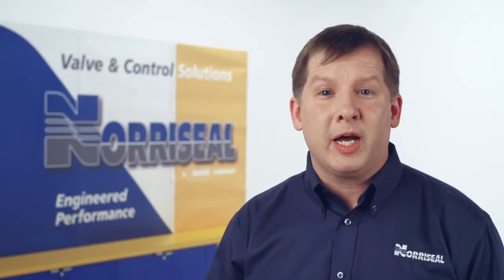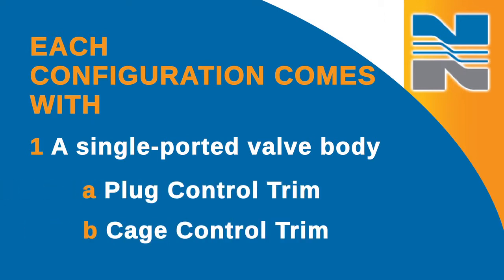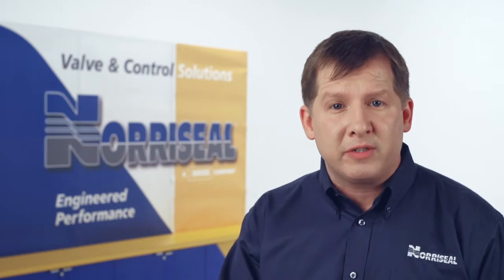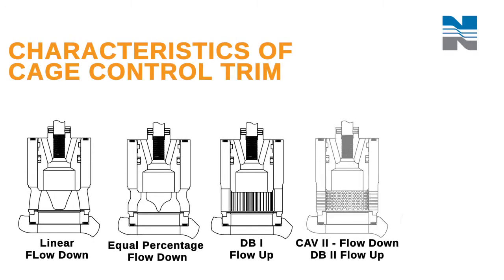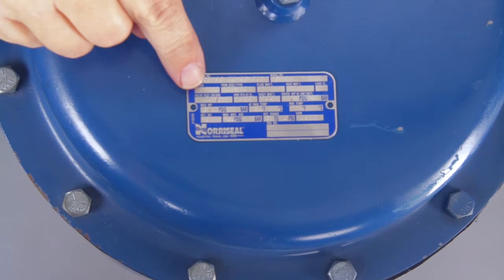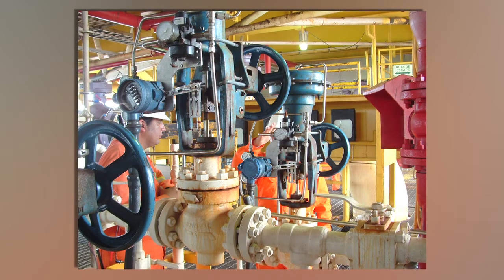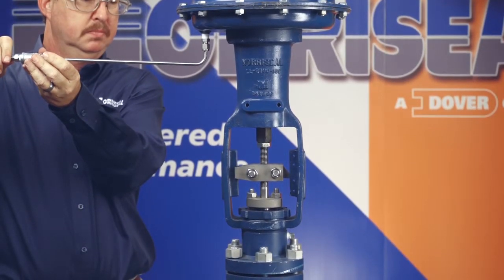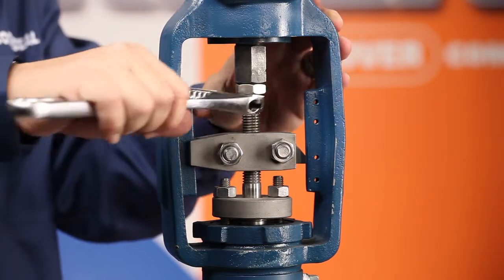How To Install the 2700 High Pressure Control Valves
This video highlights how to install the Norriseal Series 2700 high-pressure control valves